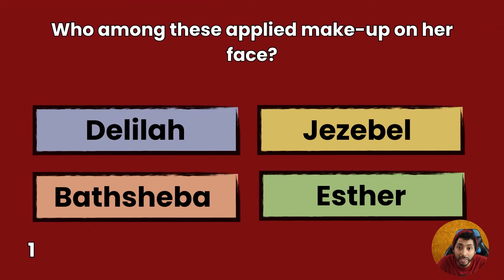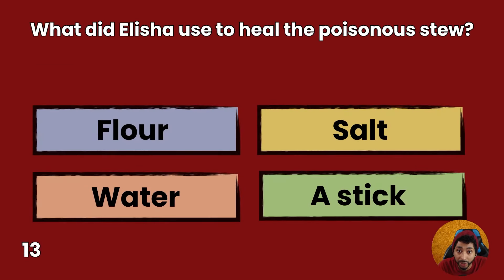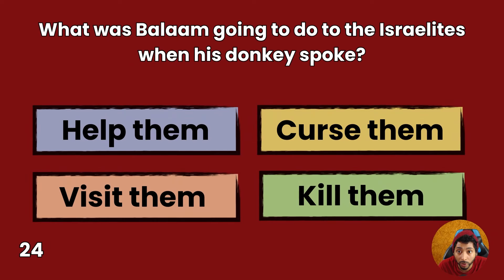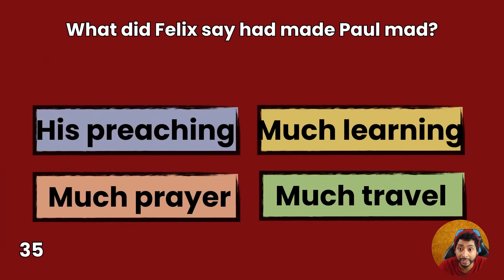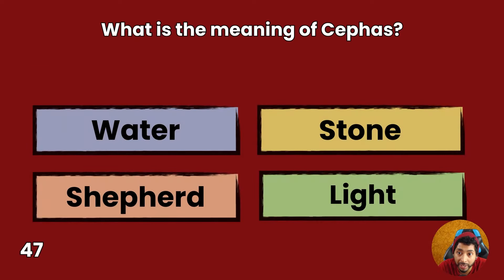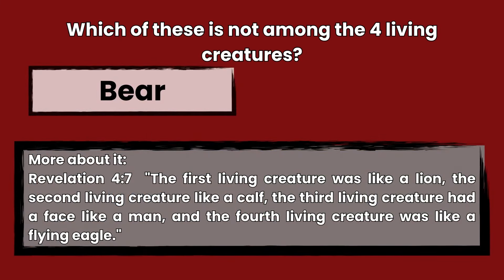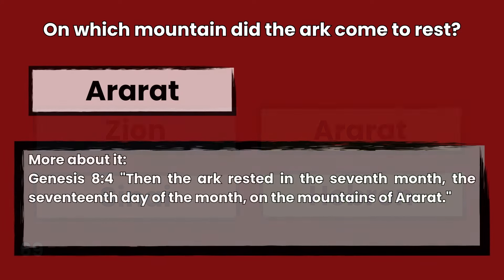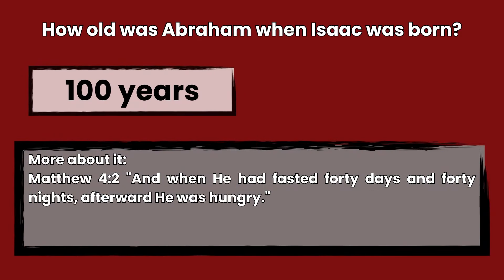HARDEST BIBLE QUIZ EVERY! Can You Score At Least 50%? That Is Amazing!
Test your Bible knowledge with these Bible questions. Enjoy!